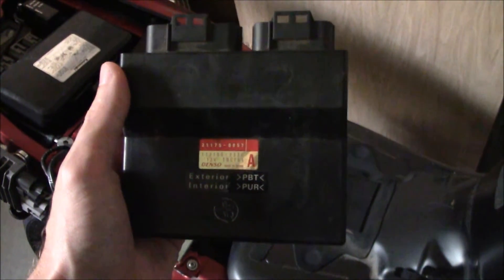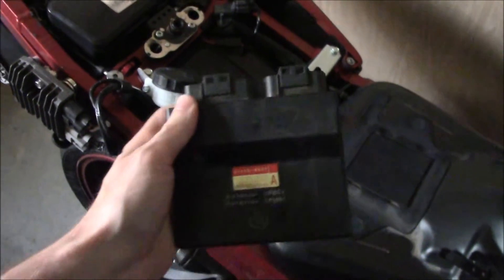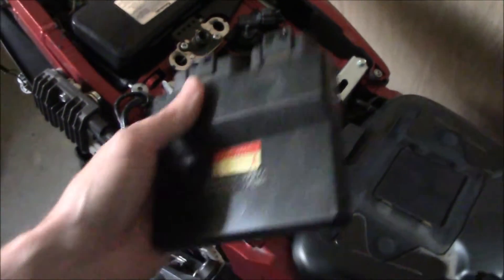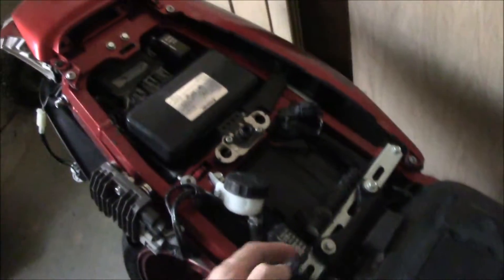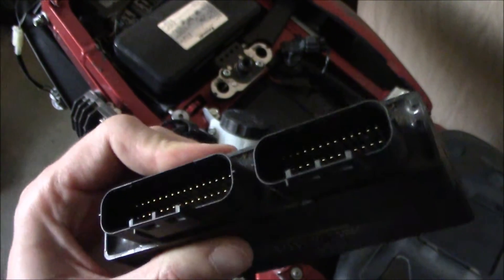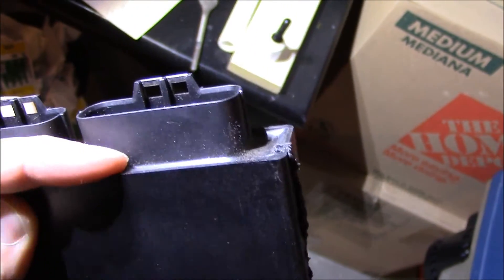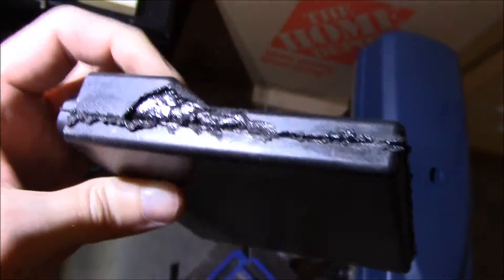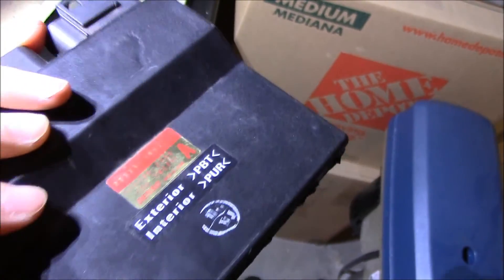Kawasaki ECU. Whats inside? Fail.... Just goo. 2005 636 ZX6R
Thought I would open up a failed Kawasaki ECU, but while I expected the front to be full of epoxy, in fact the entire interior of the ECU was epoxy filled.  That would require a solvent to remove.  Thus more work than it is worth to tear down and fix.  Sorry no great fix.  Just knowledge that they are full of sealant.